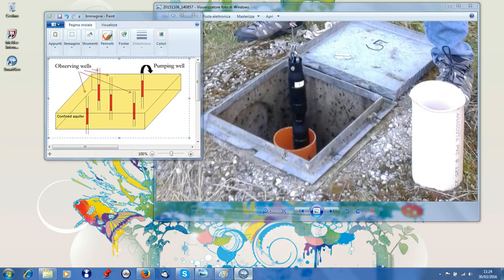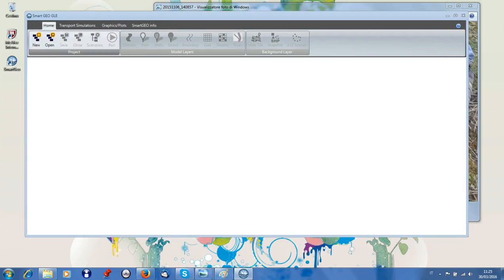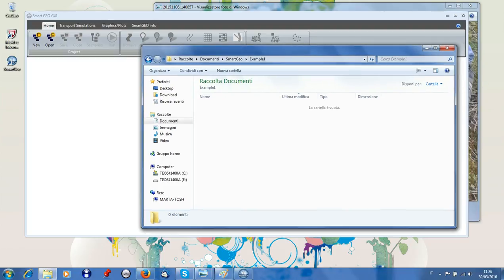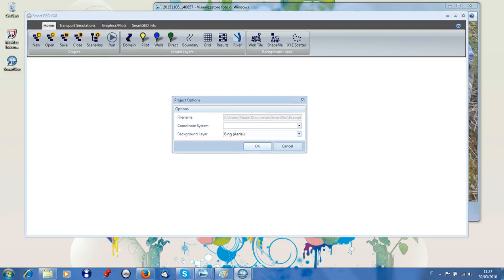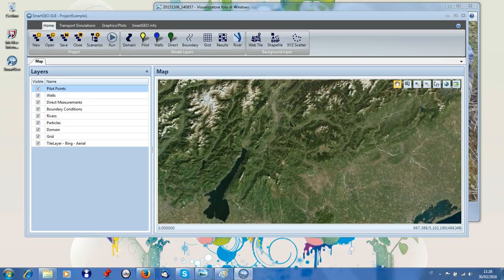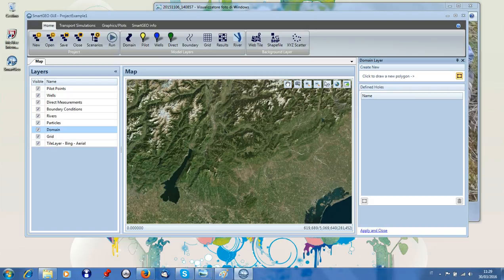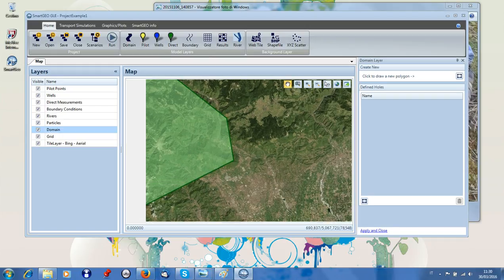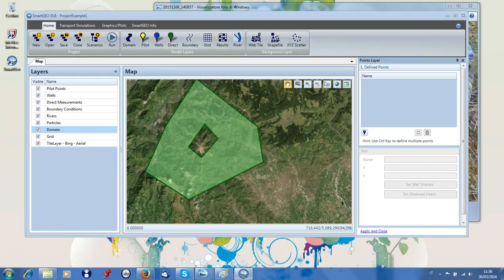SmartGeo GUI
Software for interpreting piezometric data